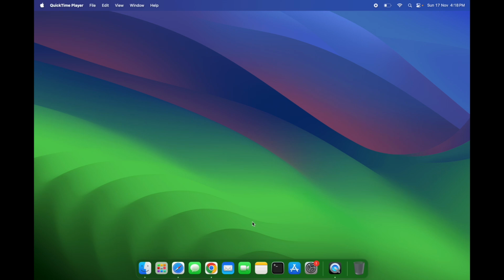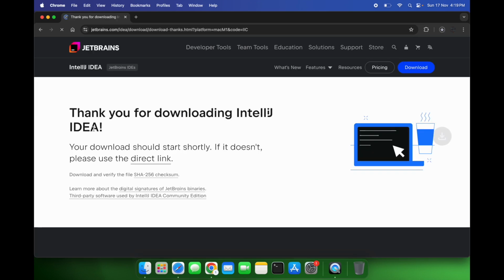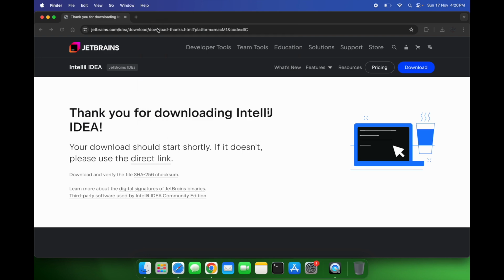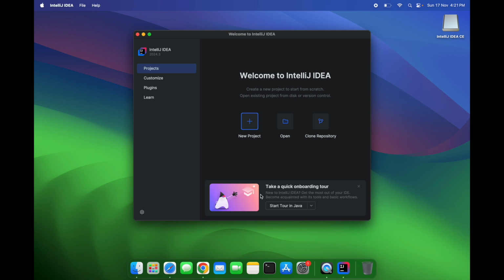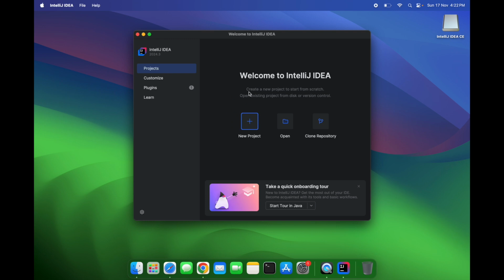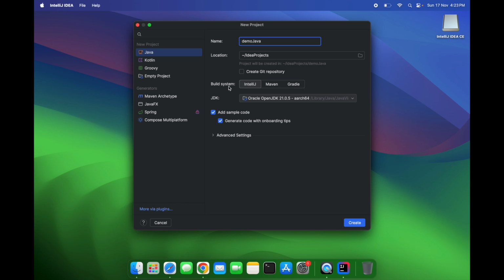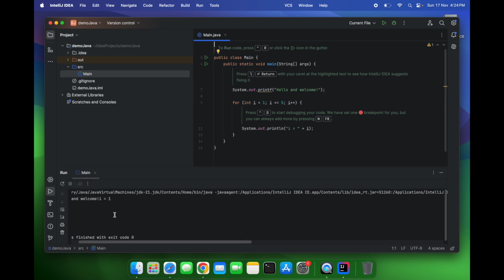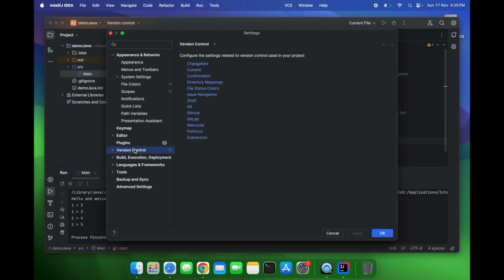How to Install IntelliJ IDEA on Mac M1/M2/M3 | Install IntelliJ IDEA IDE on macOS (2024)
Welcome to *Coding Enthusiast*! 🎉

In this tutorial, I’ll guide you through the step-by-step process of installing *IntelliJ IDEA IDE* on a Mac with an M1, M2, or M3 silicon chip. Whether you’re a beginner or an experienced developer, this video will help you get started with IntelliJ IDEA on macOS (2024).

1️⃣ Installing IntelliJ IDEA IDE on macOS with silicon chip (M1/M2/M3).
2️⃣ Setting up a simple *Java program* to verify the installation.
3️⃣ *Important Prerequisite*: Make sure to install Java JDK before setting up IntelliJ IDEA.

This video ensures that IntelliJ IDEA runs seamlessly on your Mac, so you can focus on building amazing projects! 🚀

📌 *Follow Me for More Tech Tips*